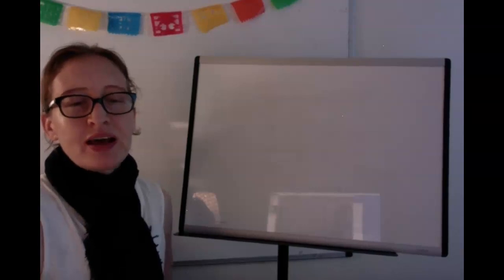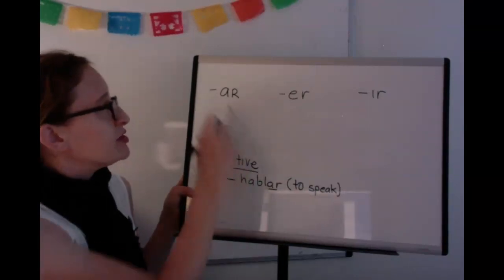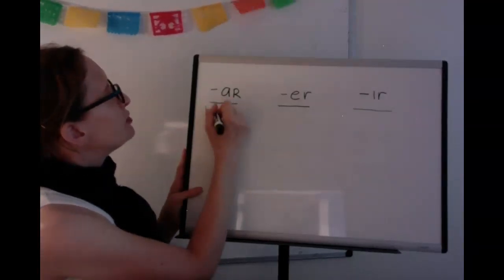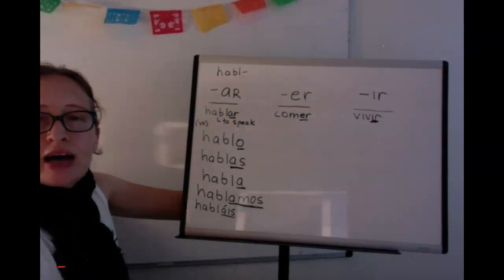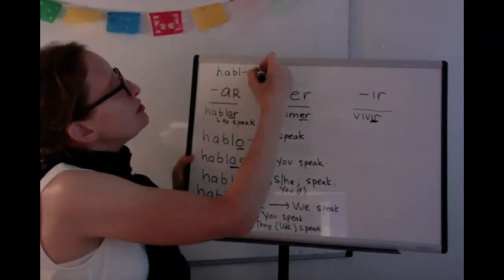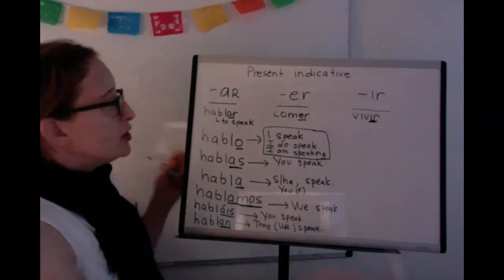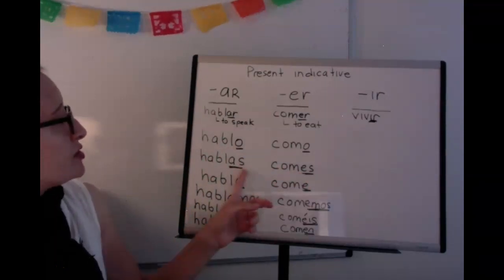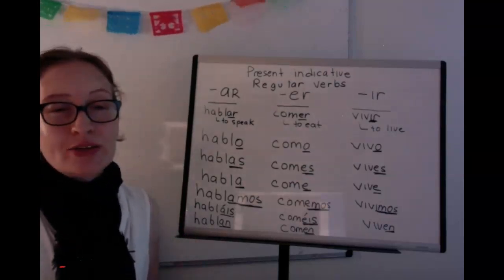Present indicative regular verbs